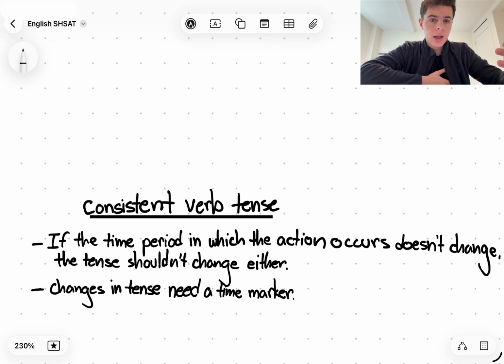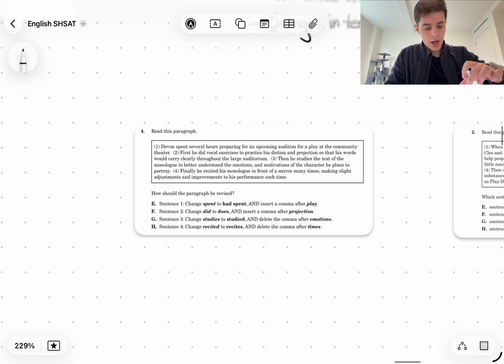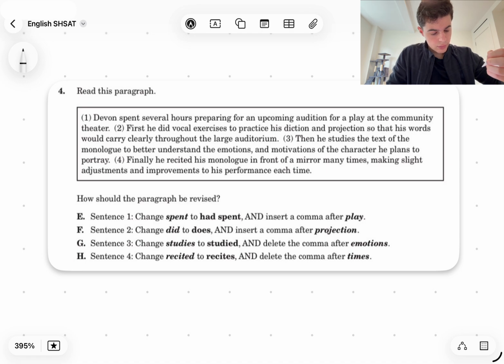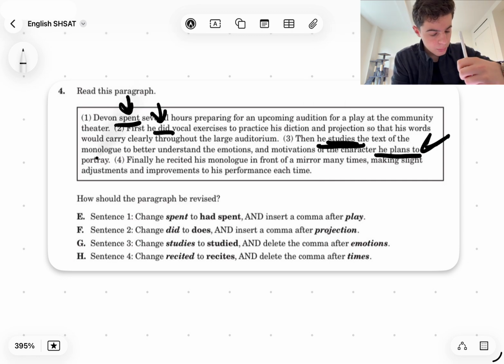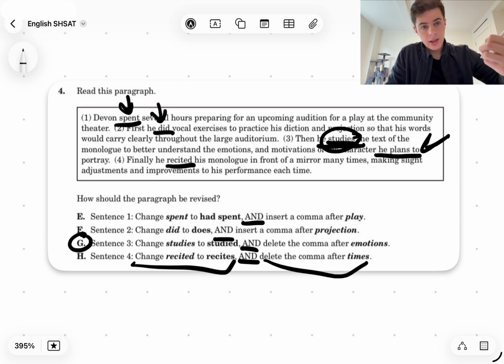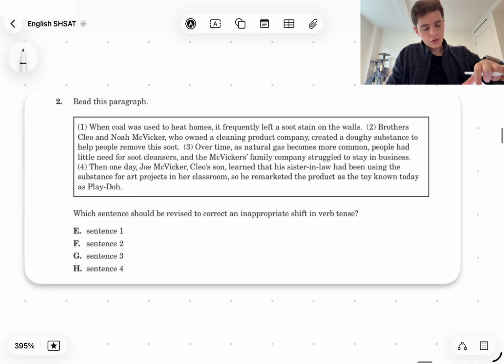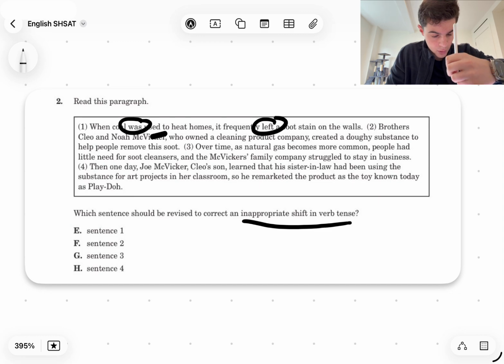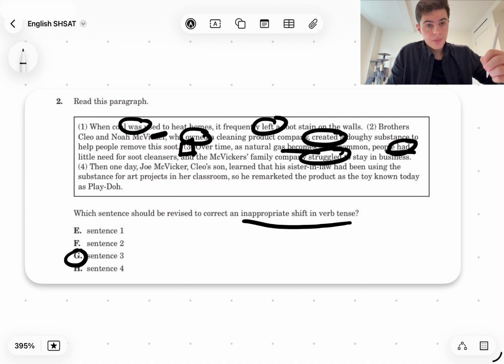English Video 11: Consistent Verb Tense Usage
This video gives an overview of how to approach SHSAT verb tense questions.